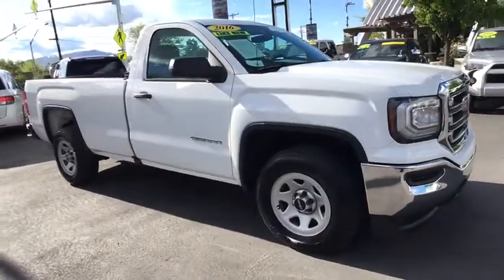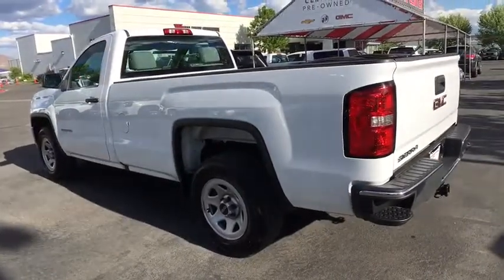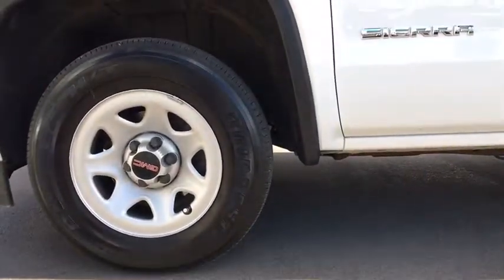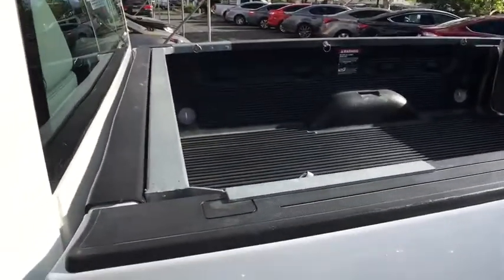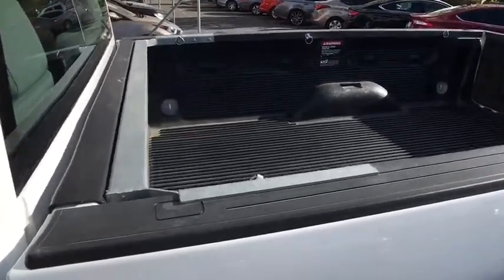2016 GMC Sierra 1500 Reno, Carson City, Lake Tahoe, Northern Nevada, Roseville, NV Z900815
Used 2016 GMC Sierra 1500
2016 GMC Sierra 1500 Base - Stock#: Z900815 - VIN#: 1GTN1LEC0GZ900815

Reno GM
900 Kietzke Ln